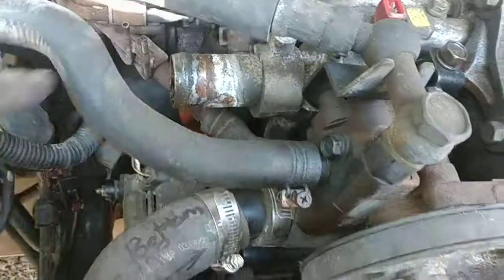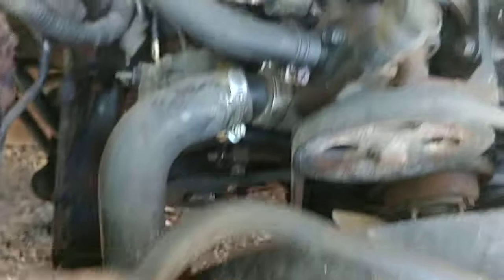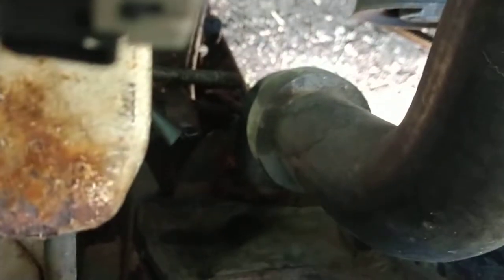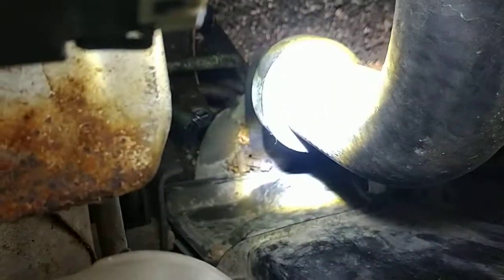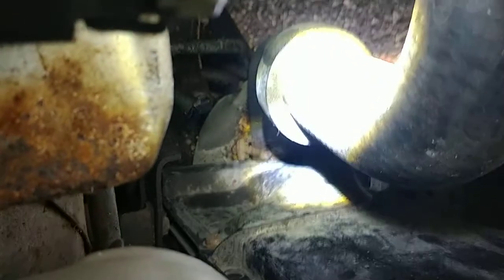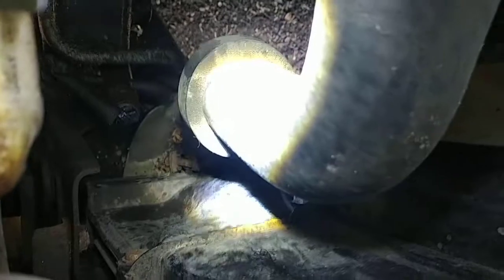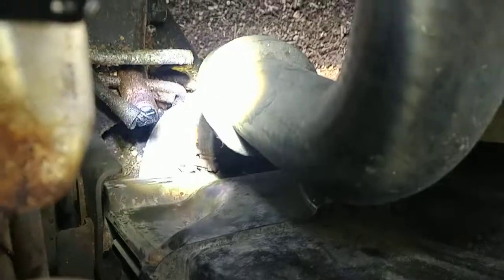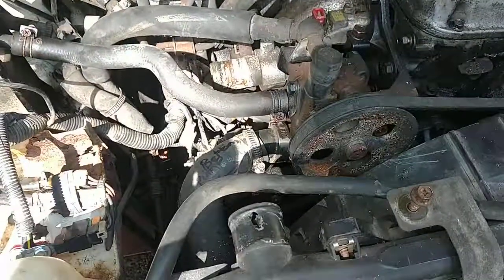Nissan Hardbody D21 Radiator Removal part 1 of 3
This is how I remove the radiator on my D21 pickup truck. It was not that hard to dofollow the short videos and he'll go with ease this is a series of videos on a complete rebuild of this truck. It's 1993 Nissan hardbody pickup D21.